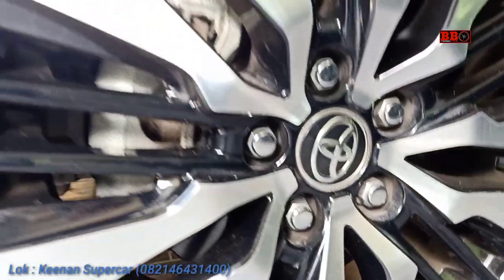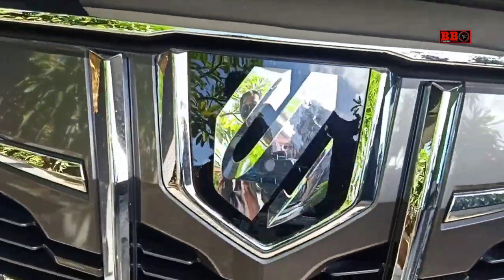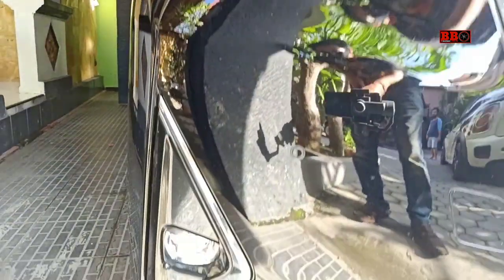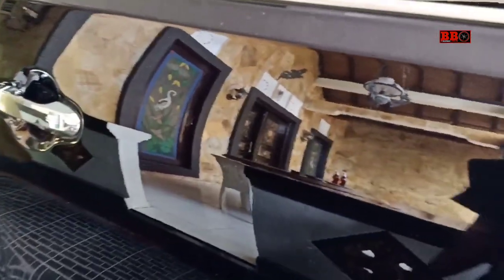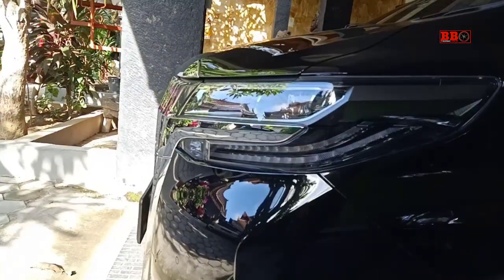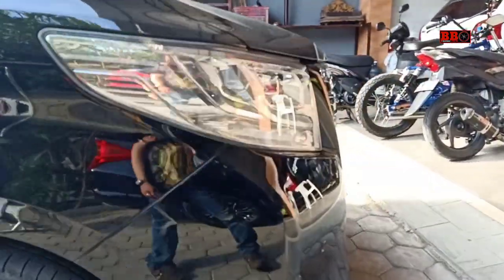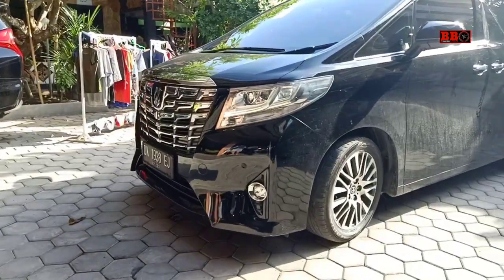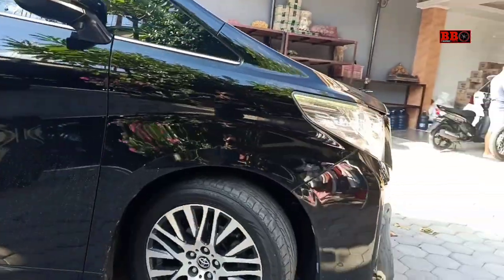Ekterior Toyota Alphard Transformer 2019 dan Toyota Alphard 2016